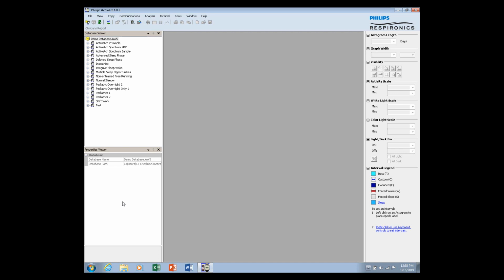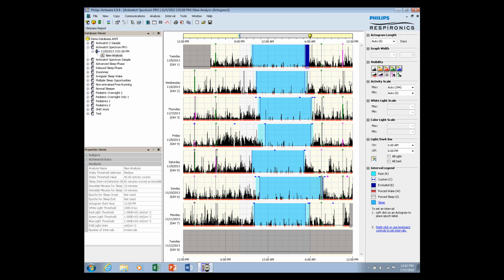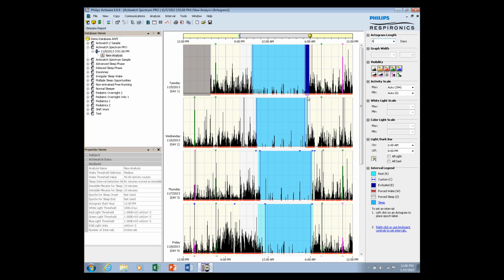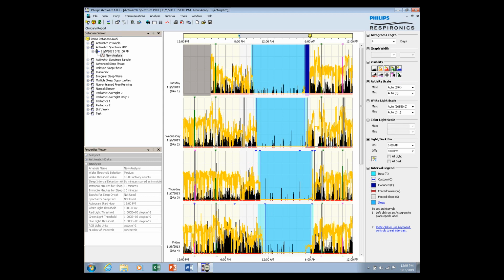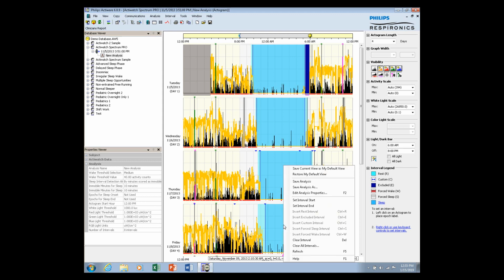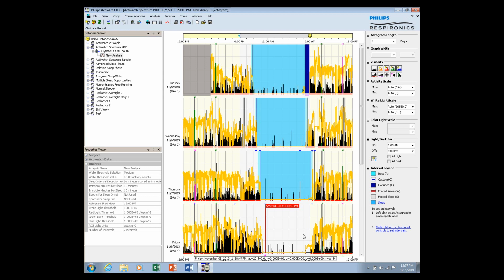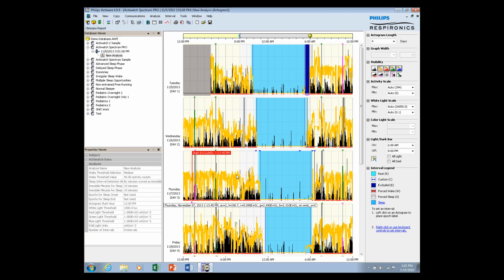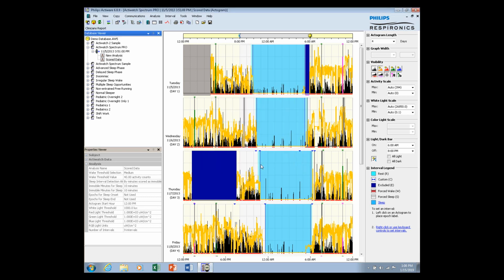Learn Actiware Lesson 5 – Actogram and Data Scoring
This tutorial provides instruction and guidance on interpreting and analyzing an Actogram and associated data collected by the device.